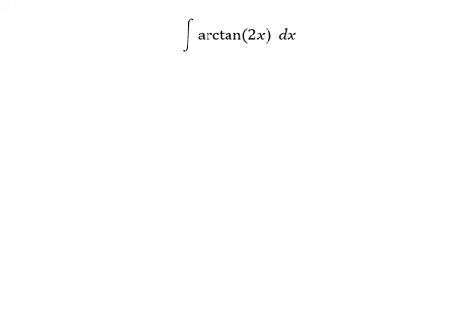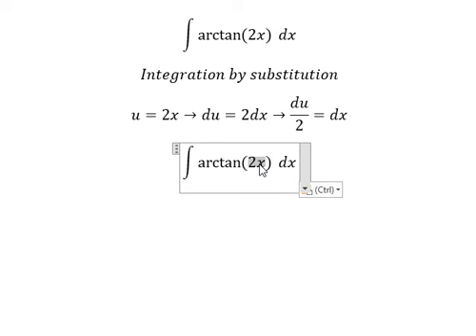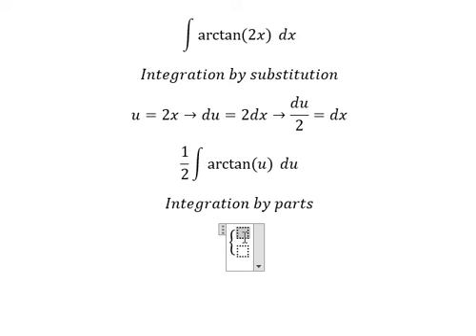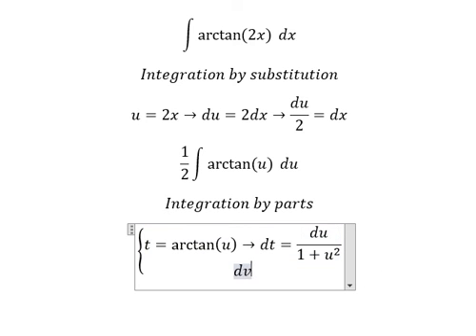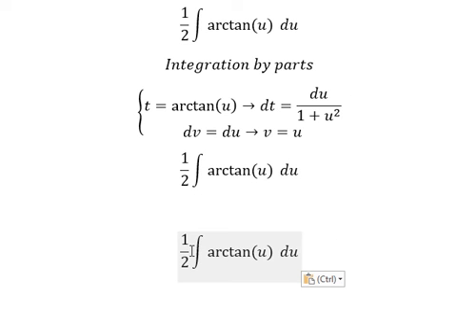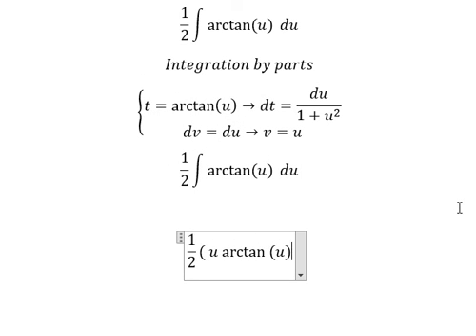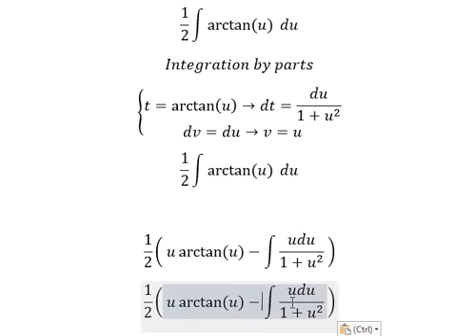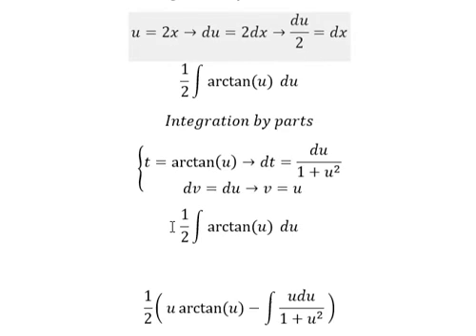Calculus Help: Integral arctan(2x) - Integration by parts - Techniques - Answers